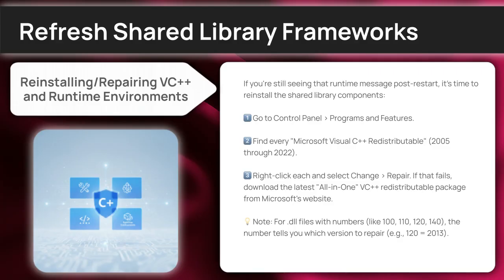Fix qt5webkit.dll Missing!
Qt5webkit.dll: Learn to Resolve Compatibility Errors Linked to Missing or Corrupt DLLs in QT Framework.

Getting a “Qt5webkit.dll not found” DLL error in Windows with Qt Framework? This typically indicates that required components are missing, unregistered, or not being detected correctly by the system.

What is Qt5Webkit.dll? The Qt 5 WebKit engine. It manages unmanaged routines for rendering HTML content in applications utilizing the legacy WebKit layout manifest for cross-platform data-links.

As a core Software Framework Library DLL, Qt5webkit.dll leverages the Application Framework Component within Qt Framework. Follow along as I demonstrate commonly used troubleshooting techniques.

▶ Key points in this video:

- Updating required qt5webkit.dll components
- Learn about qt5webkit.dll file

Timestamps:

00:00 - How to Fix qt5webkit.dll Missing Error (Easy Guide)
00:18 - What Is qt5webkit.dll File Location and Purpose
00:38 - Reinstall qt5webkit.dll Without Errors (Safe Method)
00:59 - Reboot Your PC to Resolve Remaining Issues
01:16 - Fix qt5webkit.dll Error by Refreshing Shared Libraries
01:59 - Avoid Unsafe Fixes That Can Harm Your PC